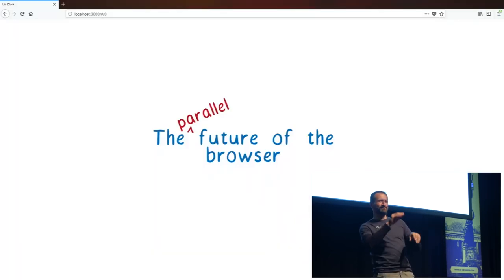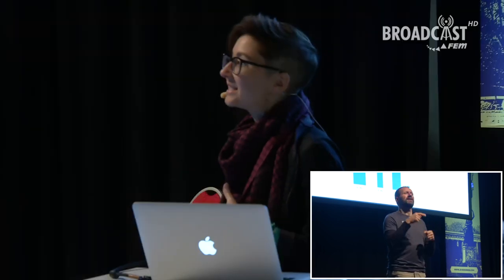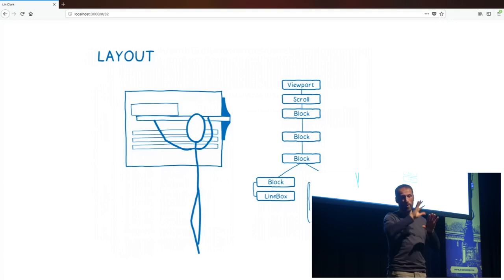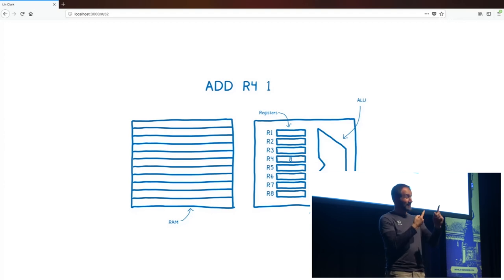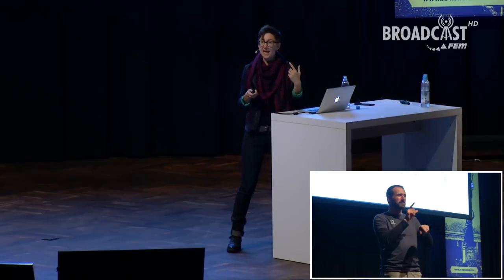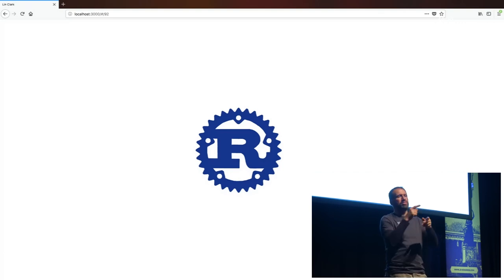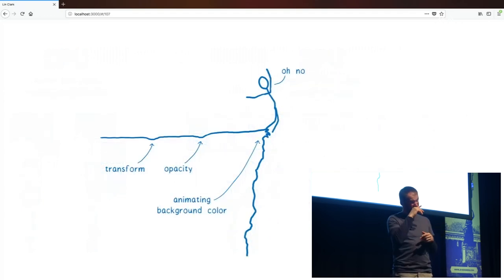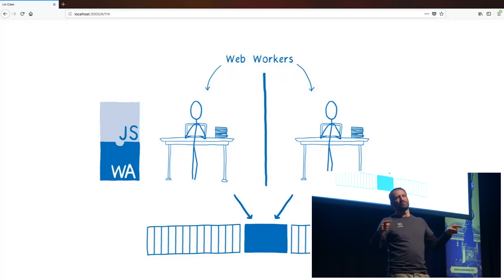Lin Clark: The parallel future of the browser (Closing Keynote)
The browser needs to get faster. The first browser was created almost 30 years ago. Since then, the browser has moved from its past as a simple document viewer towards a future as a fully-featured application platform. But those applications are testing the limits of current browsers, especially on devices like smartphones. To support those applications, browsers need to adapt to modern hardware… they need to go parallel.

In this talk, Lin explains how the browser works today. She’ll share what browser vendors need to do over the next few years to ensure their browsers (and the web itself) meet the upcoming demands.

This recording is presented by: Ressort Broadcast - Forschungsgemeinschaft elektronische Medien e.V.